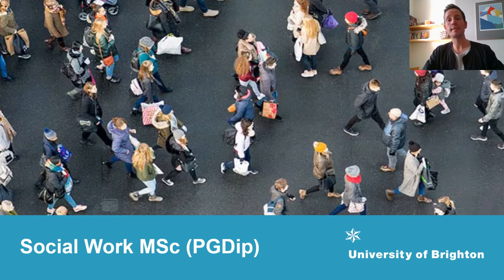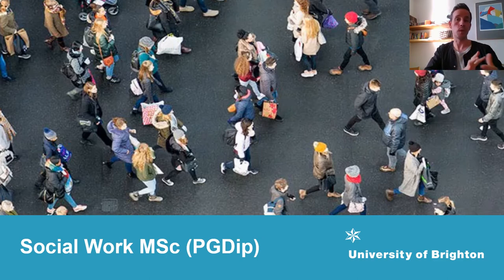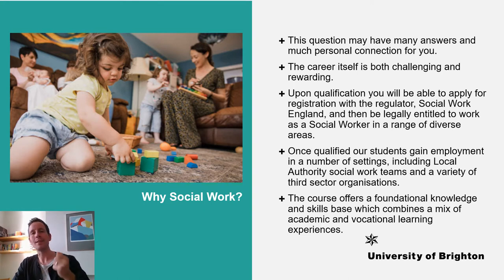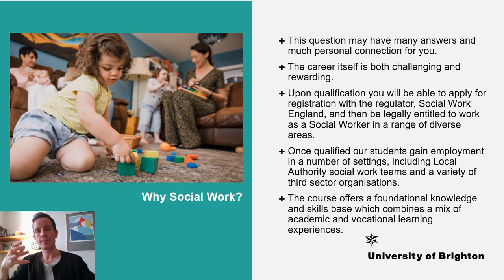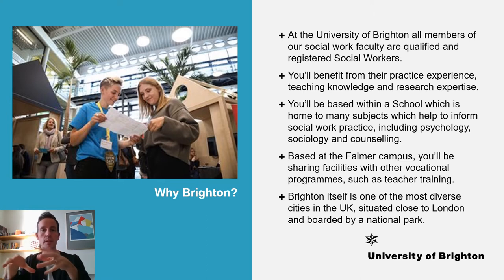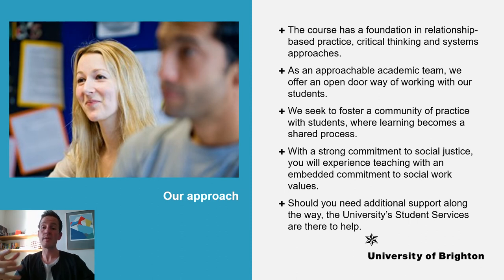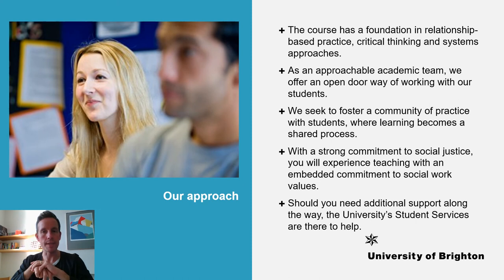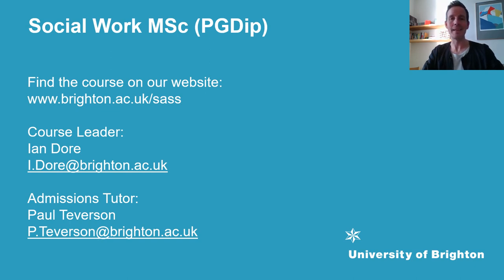Social Work MSc (PG Dip) | University of Brighton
Course leader Ian Dore discusses the Social Work MSc course and why the University of Brighton is a great place to study.
Curious about social work at Brighton?